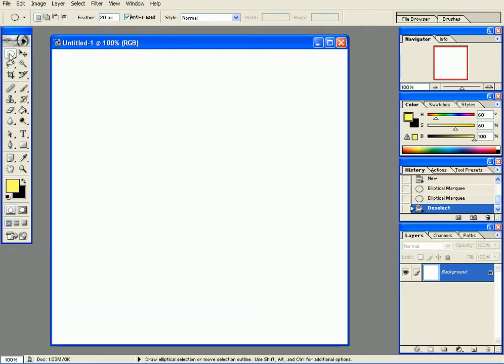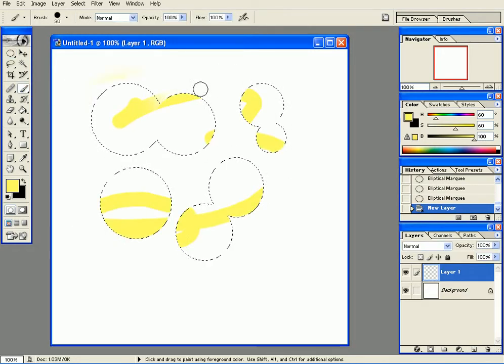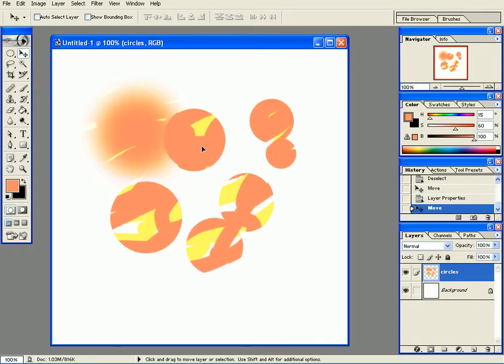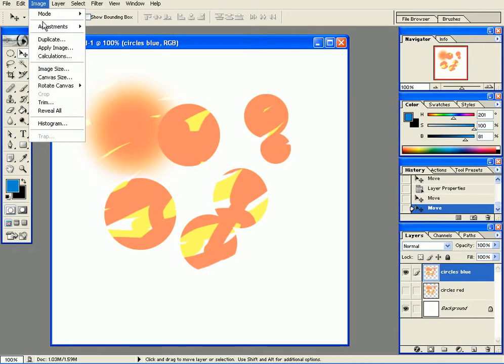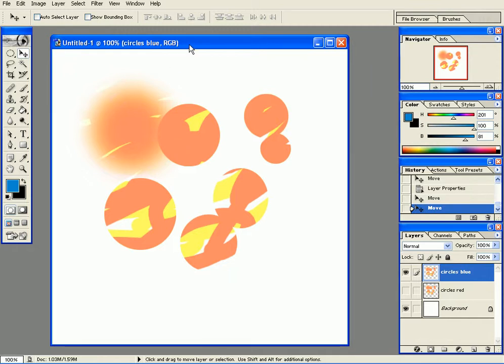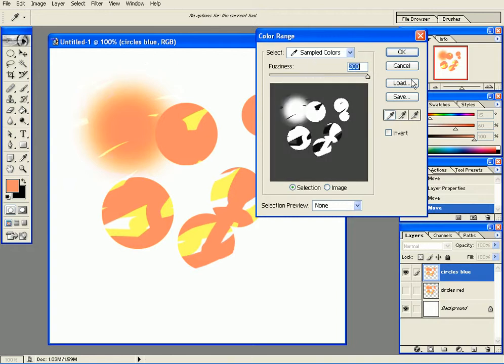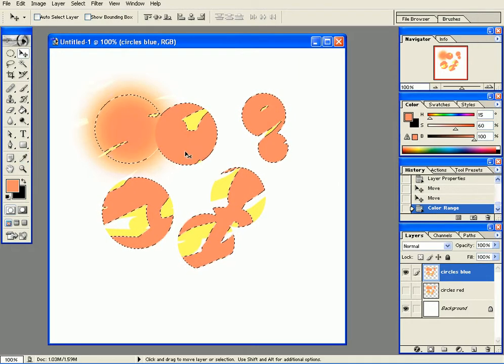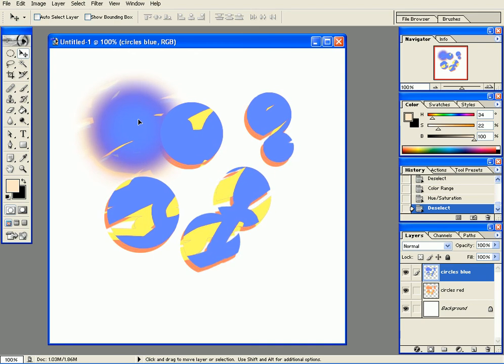Getting Started with Adobe Photoshop, Part 15